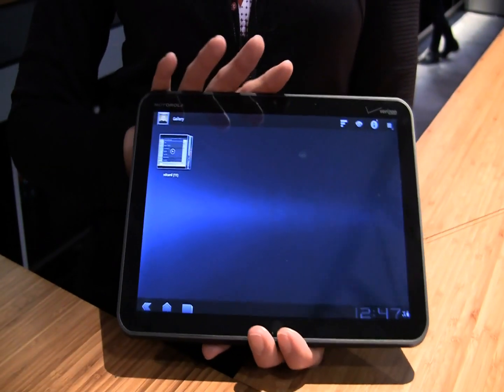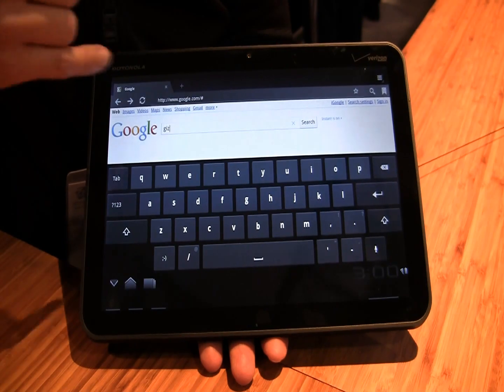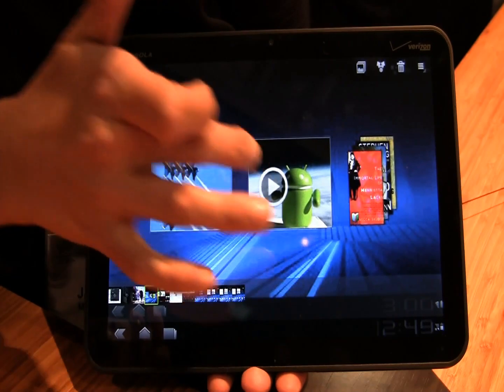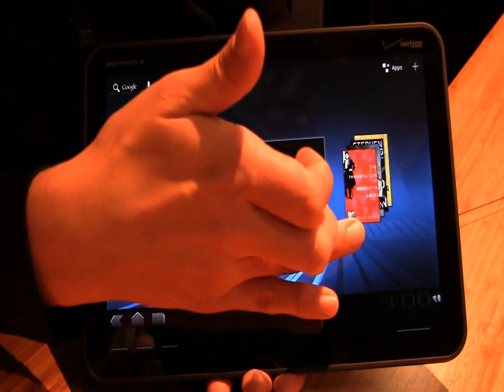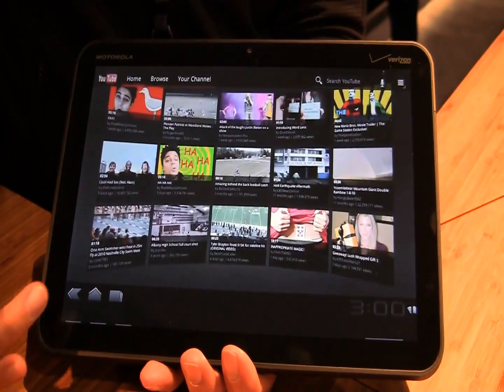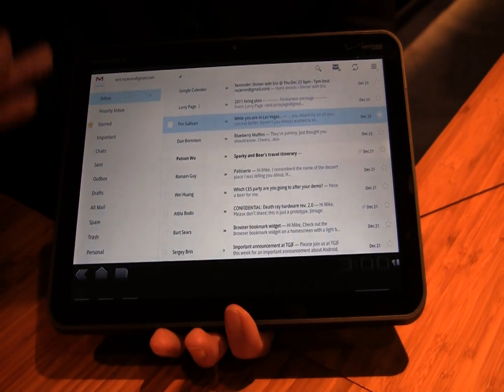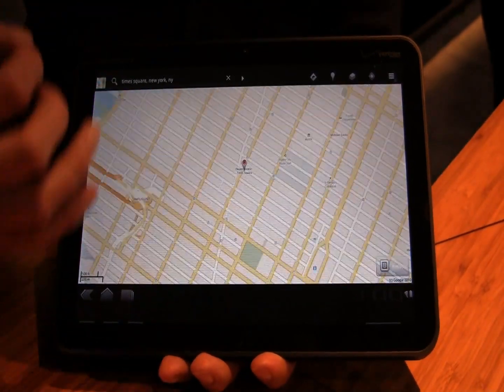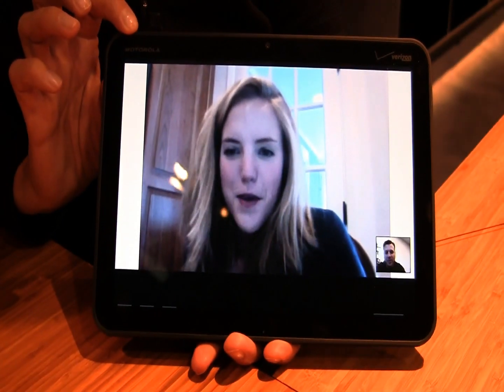ATN gets a hands on demo of the new Motorola Xoom with Android Honeycomb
Nicole Scott managed to get a full hands on with the Motorola Xoom tablet on the CES showfloor in Las Vegas last week, and shows off the new 10-inch tablet in all its glory.
Running Google's new Honeycomb Android OS (Android 3.0), Xoom is powered by NVIDIA's Tegra 2 (dual core processor) and we're told it will run on 4G when it's released by the end of Q1 or beginning of Q2.
The device also comes with full Adobe Flash support, a 10.1-inch widescreen HD display, two cameras and the ability to capture 720p HD video.